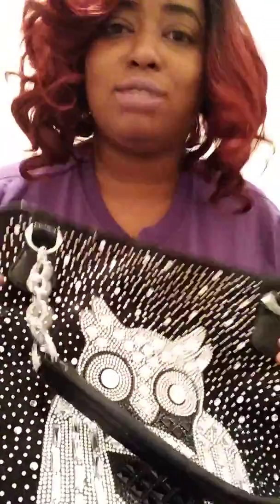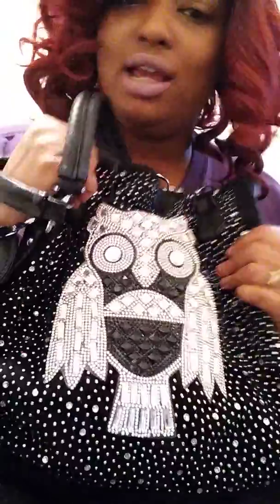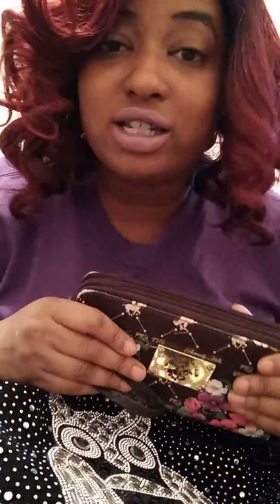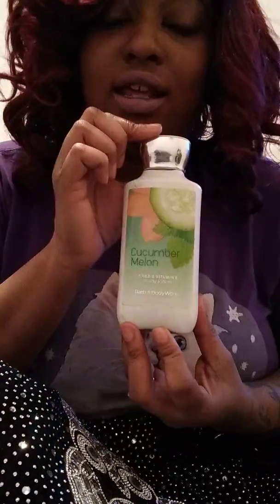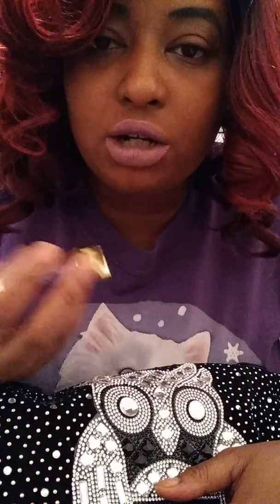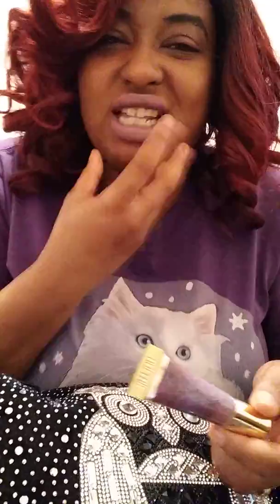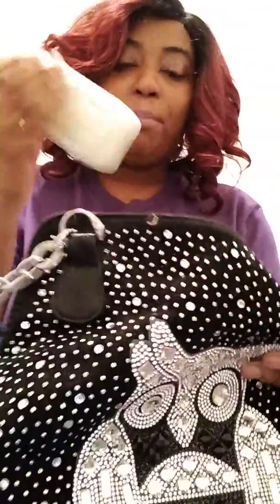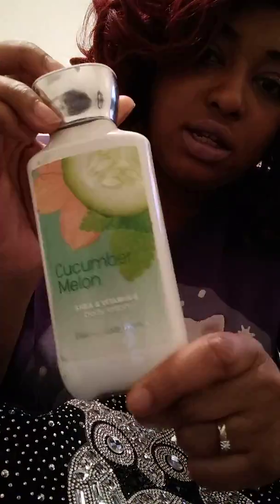What's In my Purse collaboration with Stylesbycutelilvoice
Hey everyone this is a collaboration video I did with my Sister @stylesbycutelilvoice

I got my lipstick from
Wish.com